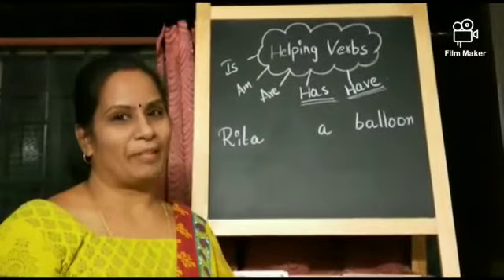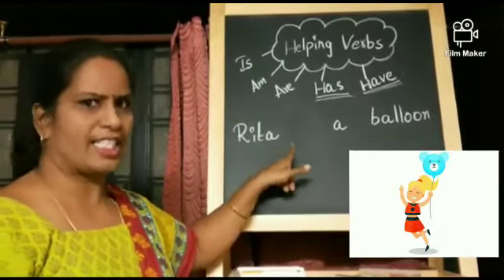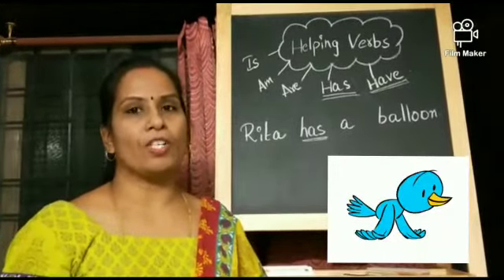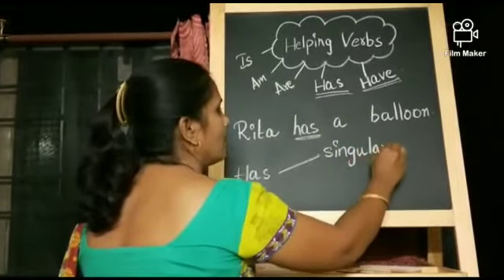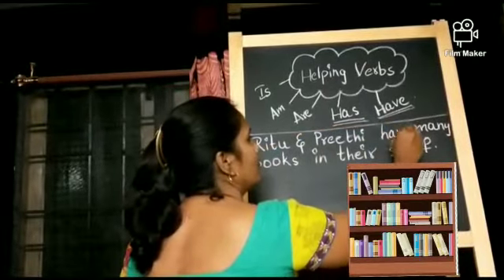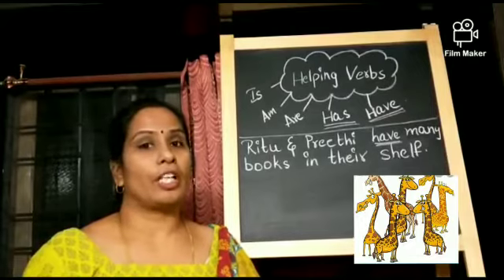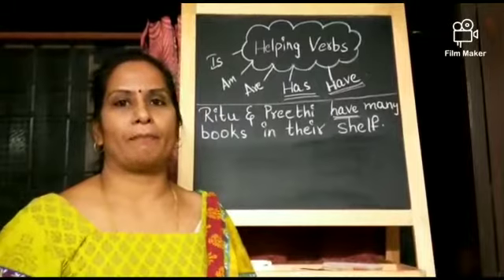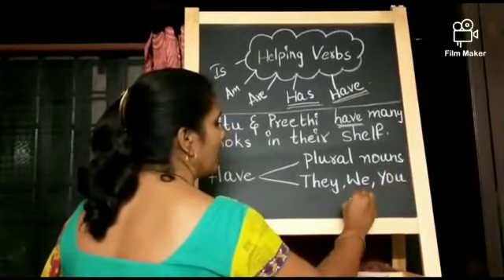English: L-2 Part 3 grammar (has/have)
Helping verbs ( has/have)